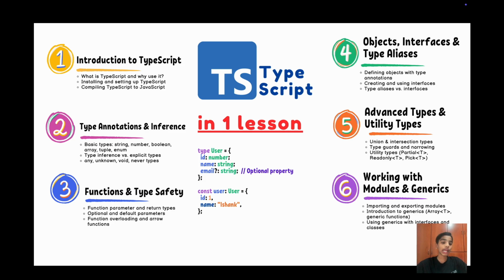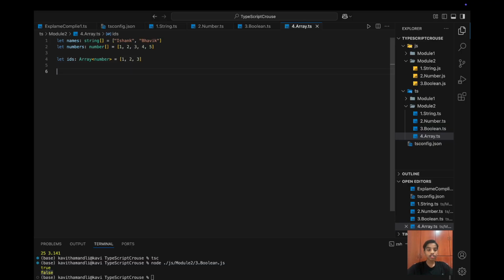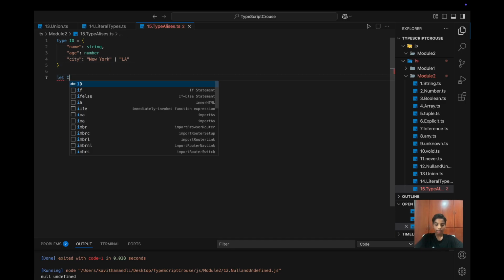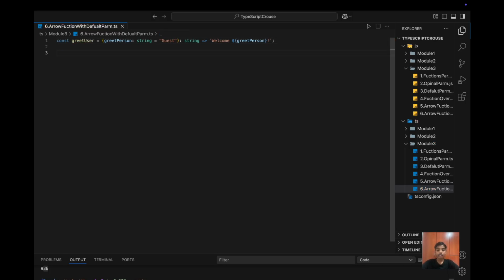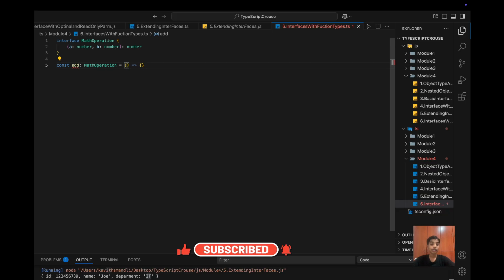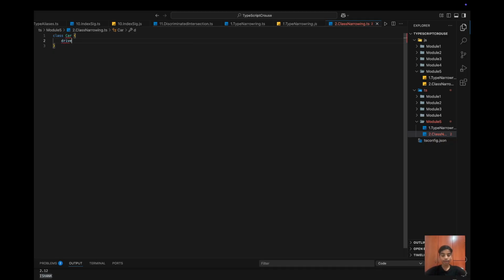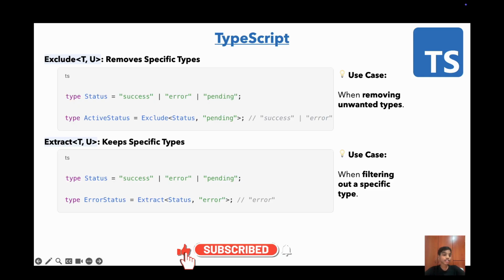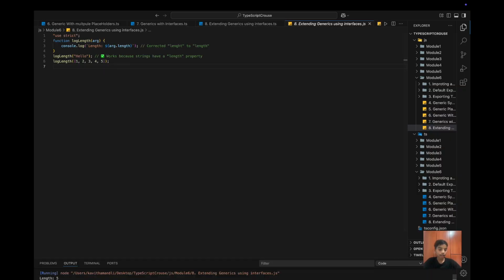Type Script Full Course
Welcome to the ultimate TypeScript full course, where you'll learn everything you need to become a TypeScript expert! Whether you're a beginner or an experienced JavaScript developer, this course will help you master TypeScript from fundamentals to advanced concepts.

✅ Introduction to TypeScript – Why use TypeScript over JavaScript?
✅ Setting up TypeScript – Installation & Configuration
✅ TypeScript Basics – Types, Interfaces, and Enums
✅ Functions & Object-Oriented Programming (OOP) in TypeScript
✅ Advanced TypeScript – Generics, Decorators, and Modules
✅ TypeScript with React, Node.js, and Express
✅ Real-World Projects & Best Practices

By the end of this course, you'll confidently use TypeScript in modern web development, write cleaner code, and build scalable applications with static typing and better code maintainability.

🔹 JavaScript Developers wanting to learn TypeScript
🔹 Frontend & Backend Developers using React, Angular, or Node.js
🔹 Anyone looking to write safer, more scalable, and maintainable code

📌 Why Learn TypeScript?
TypeScript is a game-changer in modern web development, offering strong typing, better tooling, and enhanced debugging. It’s widely used by top companies and frameworks like Angular, React, and Node.js.